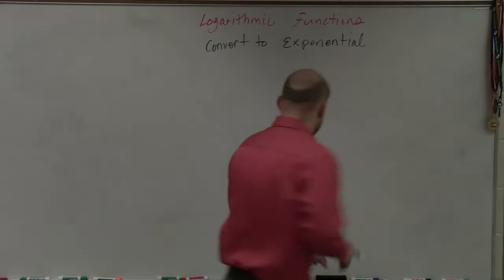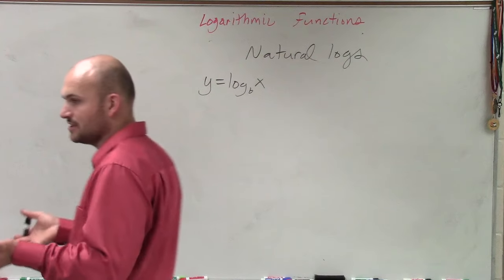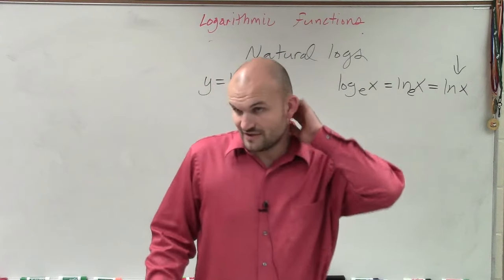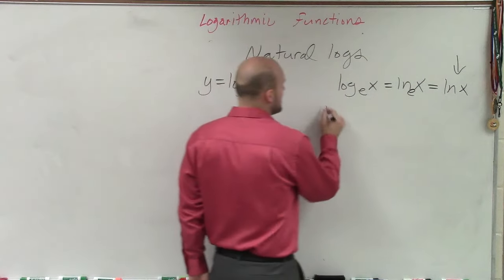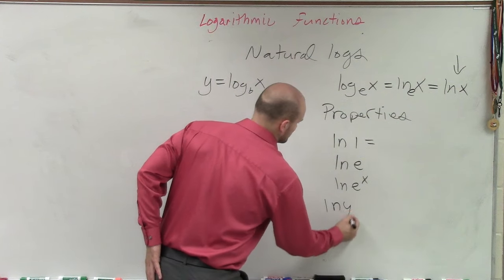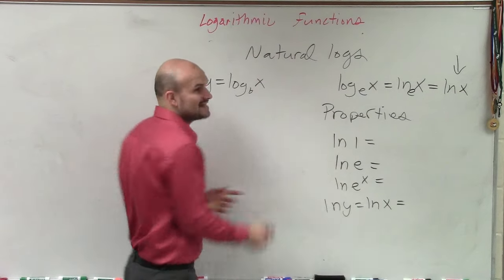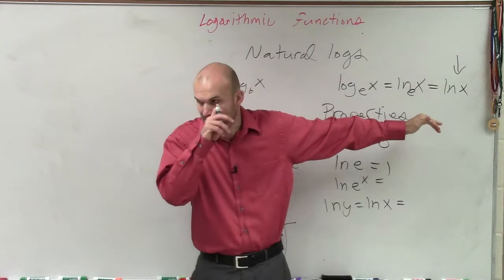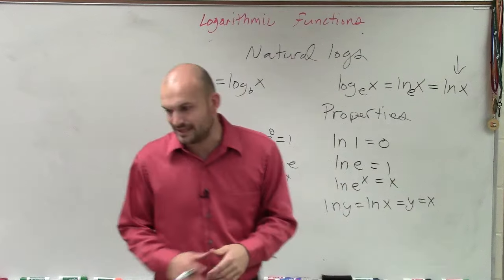What are natural logarithms and their properties